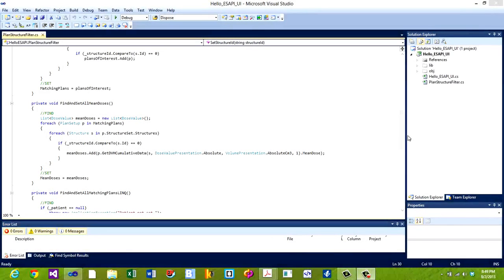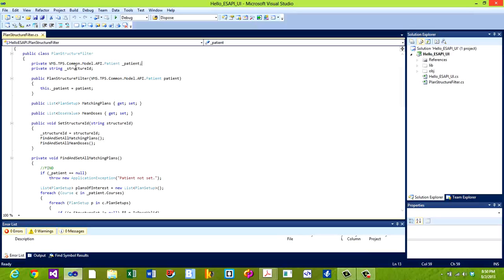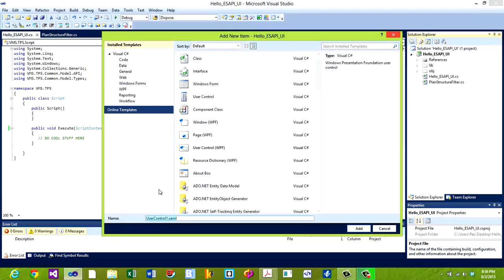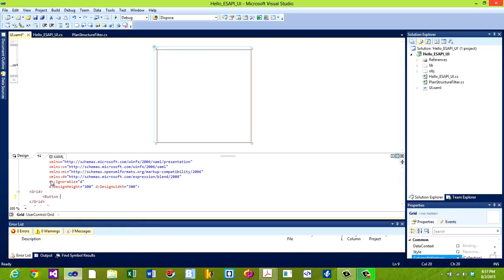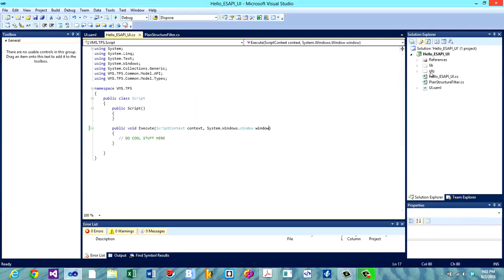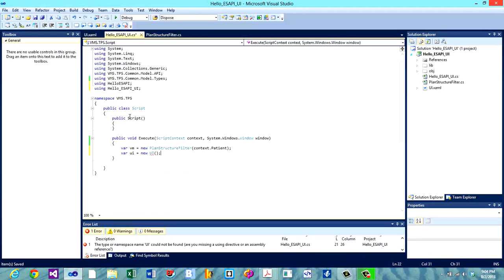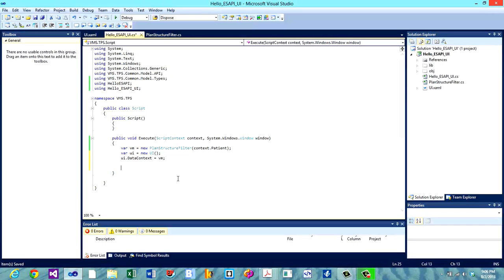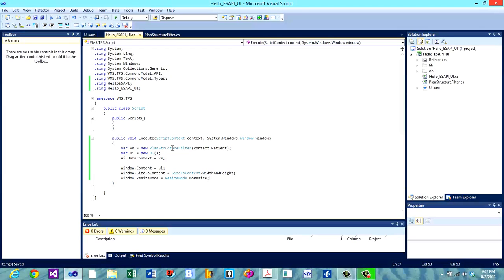Hello ESAPI UI Part I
The first part of the UI portion of the Hello ESAPI tutorial presented at the pre-AAPM 2013